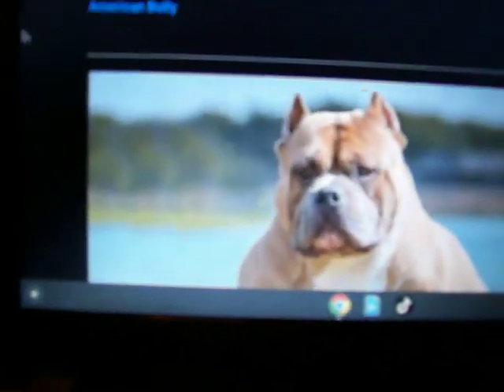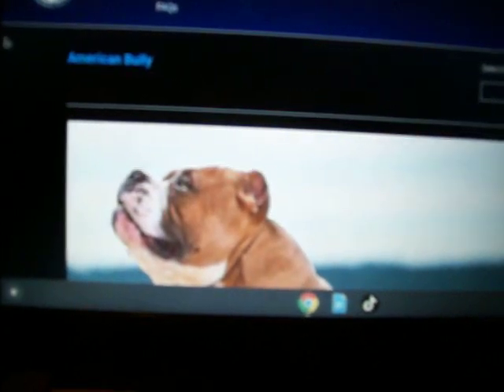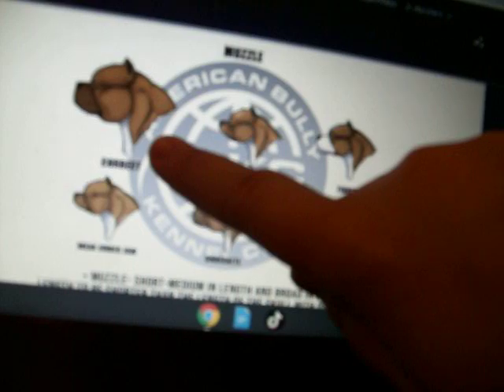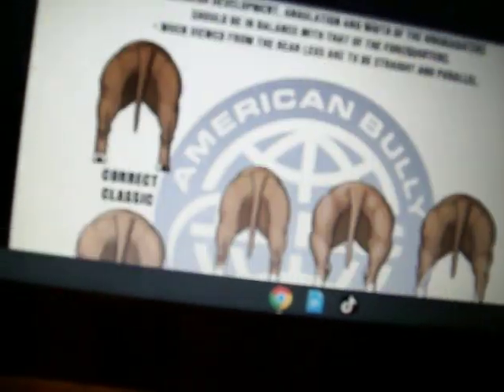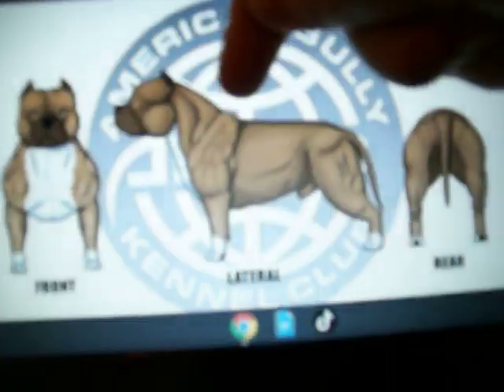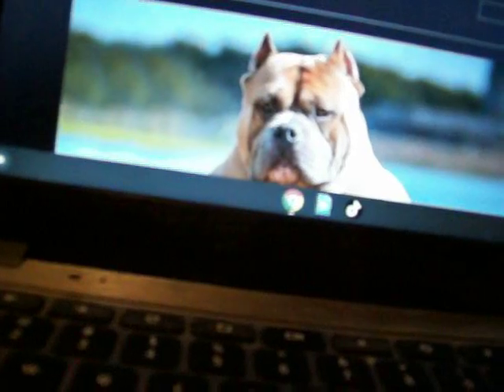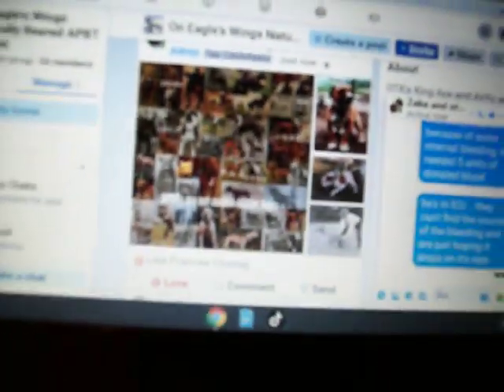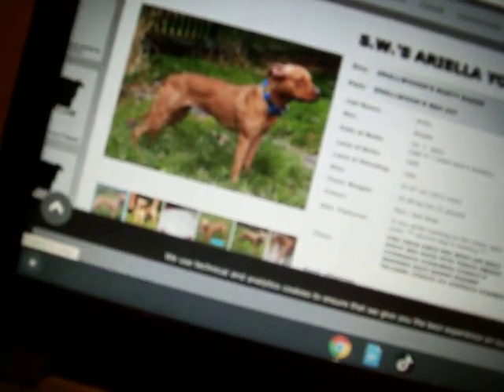Please Stop Mislabeling! This Really Is A BIG Problem As Well! BSL Is NEVER The Answer!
Mislabeling can and does fuel BSL (Breed Specific Legislation)! Which costs dogs their freedoms, homes, and even their lives! I see it as a form of 𝙧𝙖𝙘𝙞𝙨𝙢 to be against a certain dog breed because of the *owners* who choose to own that breed. I know not many other people might agree on that, but, I know of a few who do. And it makes us very upset!

The people in the UK have until February 1, 2024 to register or exempt their dogs or the UK government will be confiscating their dogs to be destroyed :'(

The American Bully is a *completely* separate breed than the American Pit Bull Terrier. Neither breed are recognized by the AKC and FCI, and those are *not* the only two things in the world that register and / or Show purebred dogs. The American Bully was developed as a breed 40-45+ yrs ago. It was not until 2004 that it was first recognized as a breed by a Kennel Club. Then the UKC and ADBA recognized it as a breed on July 15, 2013. The ADBA is so strict on bloodlines, they are *forcing* breeders and owners to re-class their dogs as Am. Bully.

 Established in 2004 by David Wilson, who also claims to be the main founder of the Am. Bully breed.

Found a fourth Kennel Club / Registry!

Not my kind of breed, but, still, this kind of stuff won't stop with just these two breeds. The UK banned the APBT in the 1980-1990s. Now they are banning the XL American Bully. Dog Owners of any and every breed have got to wake up to what's *really* going on.

As you can see, the American Bully is *supposed* to be a Companion Breed. The ABKC, UKC, and ADBA all say aggression is *NOT* characteristic of or desired in the breed at all. And the Am. Bully is wayyyyy different in it's physical conformation than the APBT.

I know of several Am. Bully in the USA that are Service Dogs. Because of the breed standard, I think this breed just might become a part of the "Fab 4" someday, making it the "Fab 5". As long as it's breeders are very *very* careful to make sure the stock for that are the right temperament and good hips and elbows, etc. Never misrep a pet or ESA as a Service Dog, though! That won't help anyone, either.